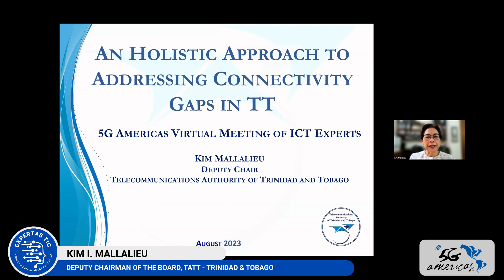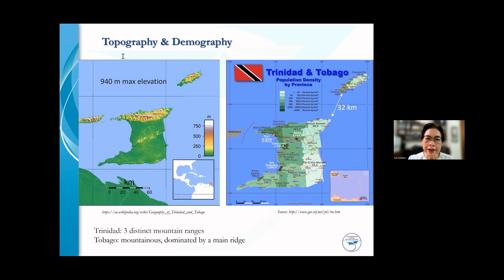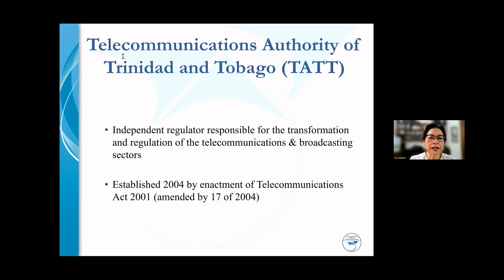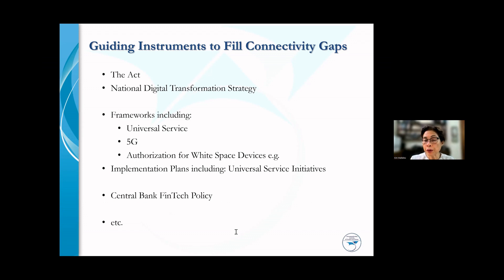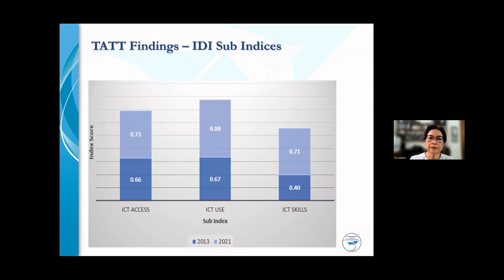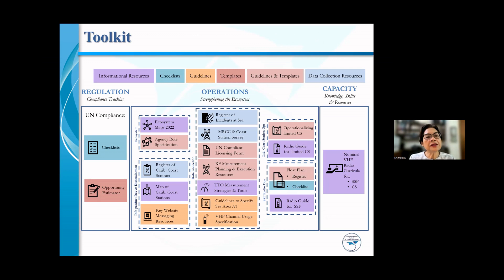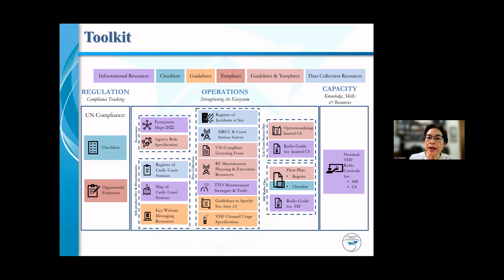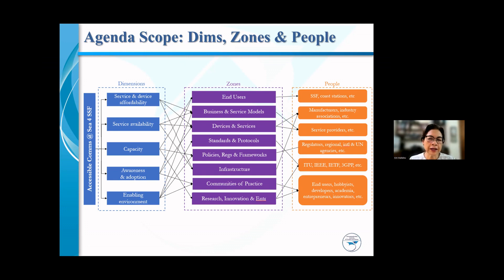EXPERTAS TIC | Kim Mallalieu. An Holistic Approach to Addressing Connectivity Gaps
➡️Conference: An Holistic Approach to Addressing Connectivity Gaps in Trinidad and Tobago.
🗣️Speaker: Kim I. Mallalieu. Deputy chairman of the Board, Telecommunications Authority of Trinidad and Tobago (TATT).

➡️Description:
This presentation recognizes that connectivity gaps are multidimensional and that effective gap filling measures require holistic approaches across multiple agents and agencies in multiple sectors at the national, regional and international levels; both strategically and operationally.
For illustrative purposes, the presentation considers the contribution to gap filling by a telecommunications regulator in a country in LAC (Latin America and the Caribbean); It provides an account of the holistic approach employed by the Telecommunications Authority of Trinidad and Tobago (TATT).

We kick off with the geographic, topographic, demographic and sectoral background of Trinidad and Tobago then introduce the role of the regulatory body, TATT, in addressing connectivity gaps, through its mandates and guiding instruments.

The presentation summarizes key data and analysis products that TATT uses as the basis for its strategy and action; and then identifies a classified range of proactive and responsive Initiatives that consider multiple dimensions of the connectivity gap.
Considerable emphasis is placed on populations which have traditionally suffered various forms of social exclusion and other forms of negative bias. Particular examples of interventions are elaborated to demonstrate the potent value of Generation 5 regulation, with its characteristic holistic, cross-sector nature.

 *Las opiniones expresadas en esta conferencia son responsabilidad de la oradora y no necesariamente reflejan la posición oficial de 5G Americas o de alguno de sus integrantes.